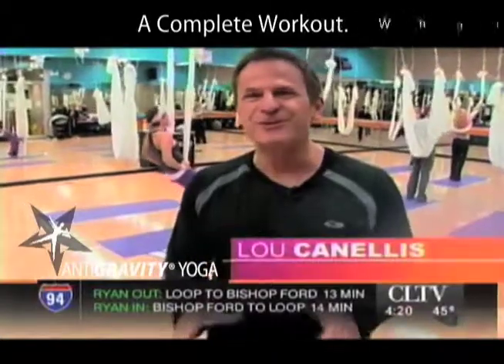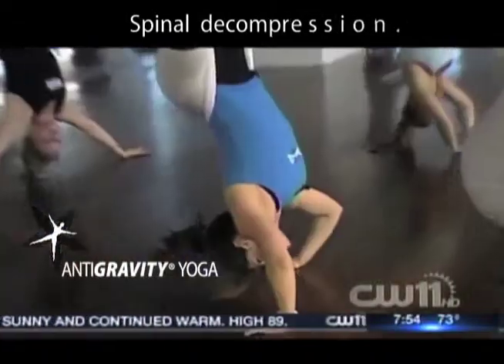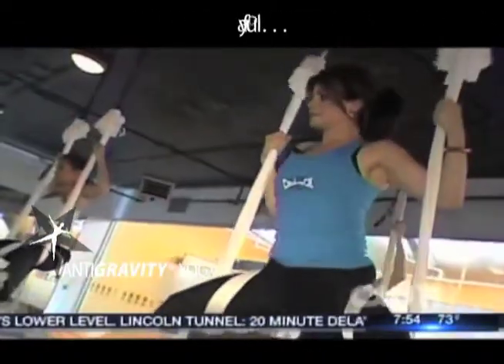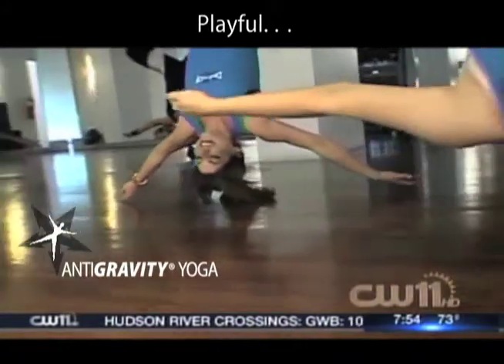AntiGravity® Aerial Yoga - 2011